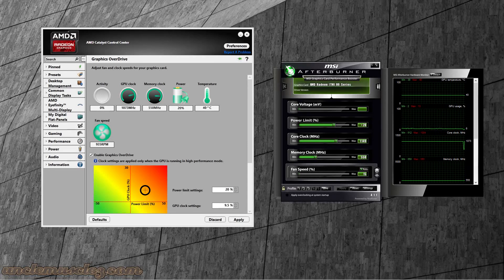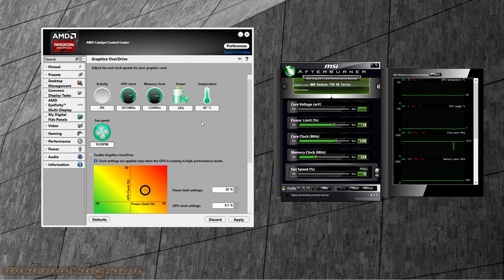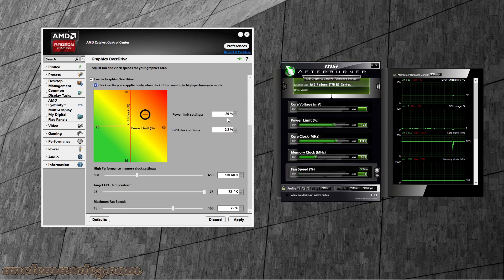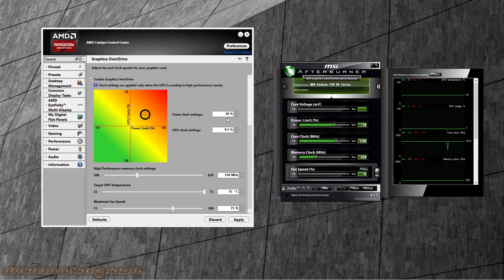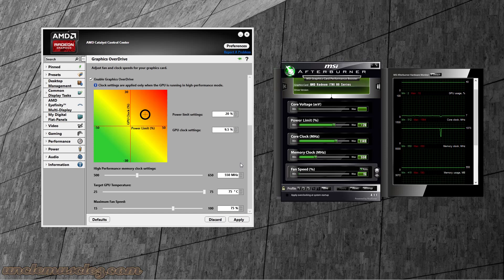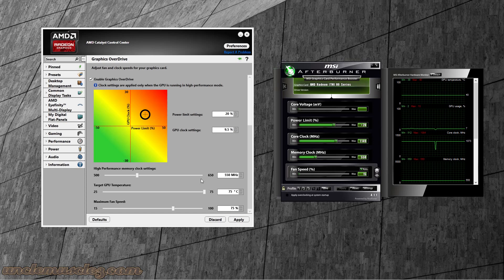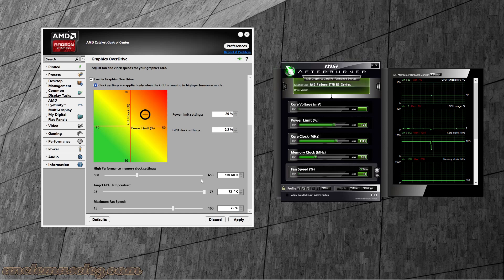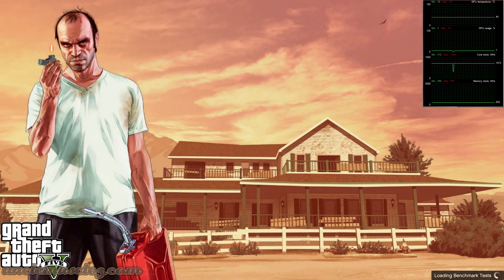[unclemusclez] OVERCLOCKED R9 Fury X GTA V Benchmark ULTRA SETTINGS 1080p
Power Limit: 20%
GPU Clock: 9.5% (1150MHz)
Memory Clock: 550MHz

Compared to the benchmark without overclocking, there is, but not much of, an increase in FPS on average. The peak FPS is greatly increased to 70. This is using the newest Catalyst drivers from AMD (15.7).

Please select the R9 Fury driver for your system. Do not use Detect and Install.